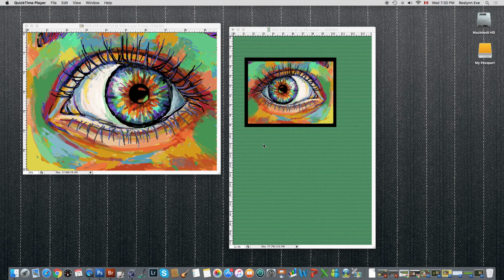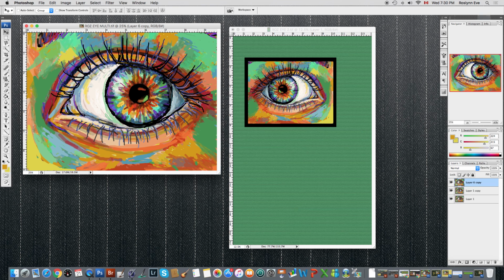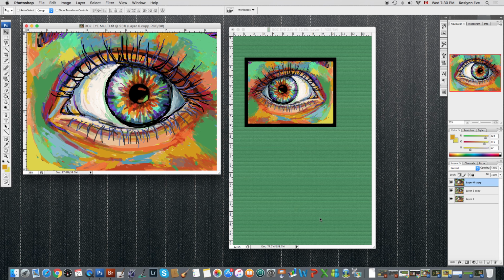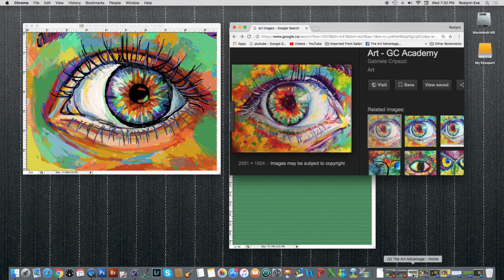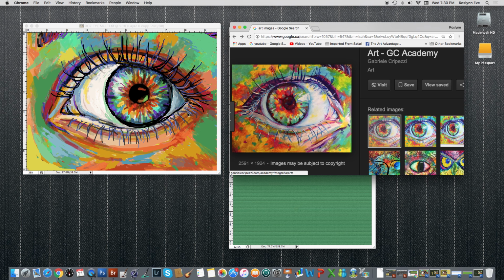How Much Space Does an Eye Need analysis by Roslynn Eve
This video is focused on the total space in an image and how much a main area of interest should take up in the image and what factors can affect that proportion. There is a general range in size. We look at what happens when there is a second and third main area of interest and how that affects the space.